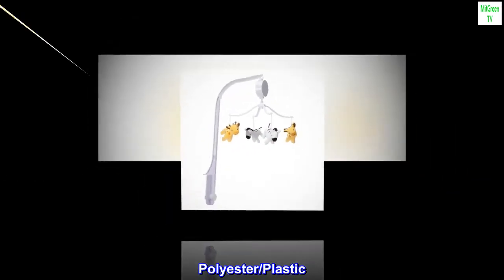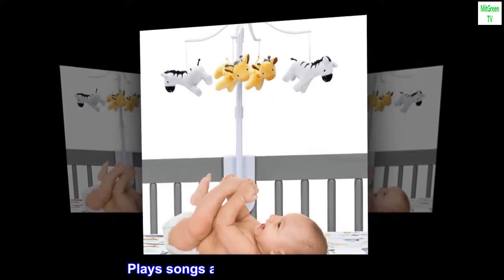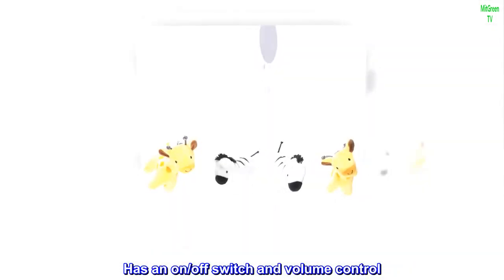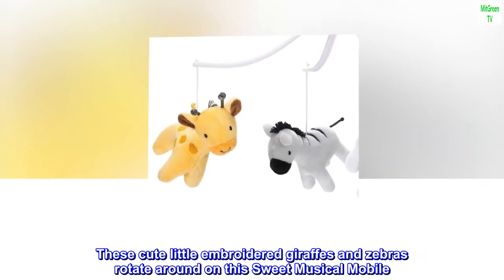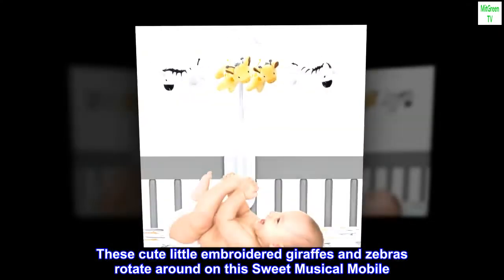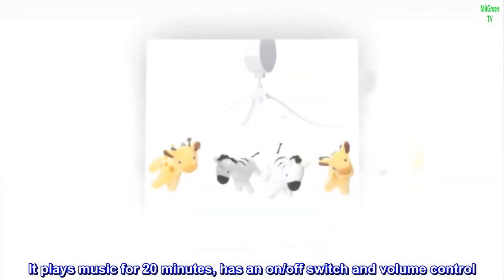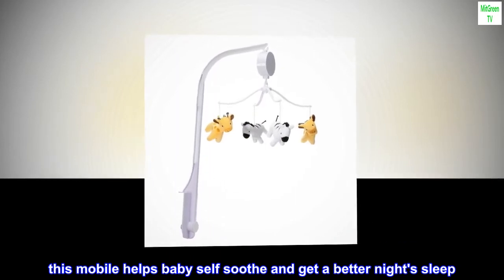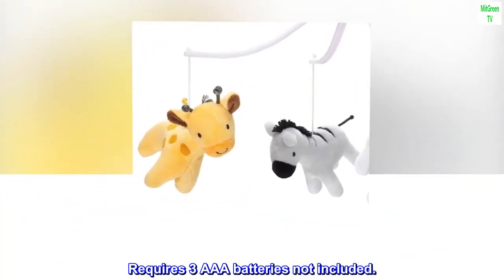Bedtime Originals Mighty Jungle Musical Baby Crib Mobile, Multicolor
Polyester/Plastic
Imported
Two cute plush giraffes and two Sweet plush zebras
Plays songs and rotates for 20 minutes
Has an on/off switch and volume control
Promotes brain, visual, and auditory development and helps baby self soothe
These cute little embroidered giraffes and zebras rotate around on this Sweet Musical Mobile. It plays music for 20 minutes, has an on/off switch and volume control. Plays three rotating songs (Brahms's Lullaby, twinkle-twinkle little Star, and Rock-A-Bye-Baby). this mobile helps baby self soothe and get a better night's sleep. Requires 3 AAA batteries not included.